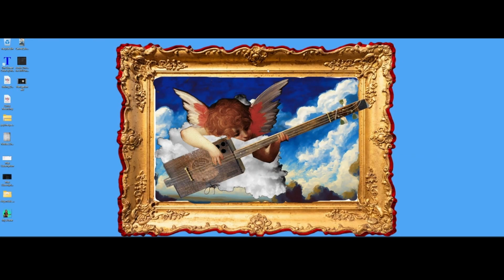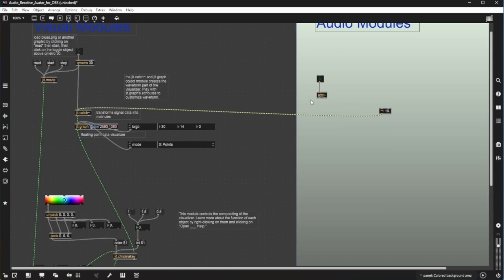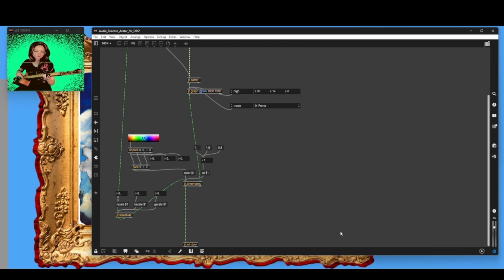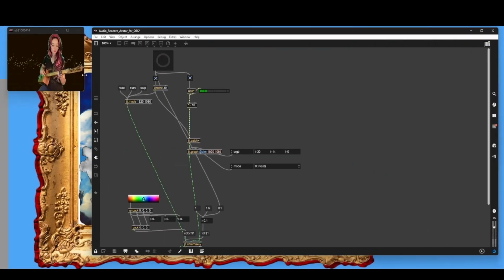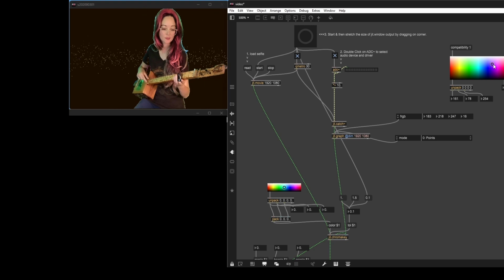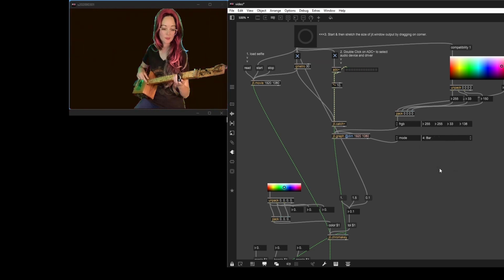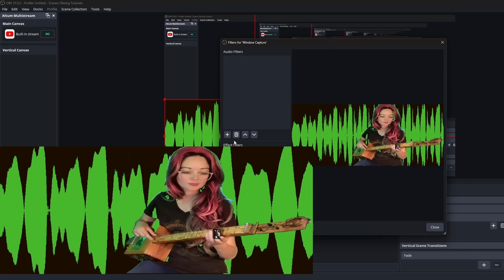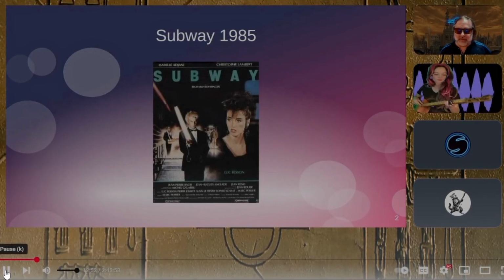Make Insanely Easy Audio Reactive Avatars for OBS in Max 🔥@C74connect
REFERENCE LINKS

LINKS YOU'LL NEED TO FOLLOW THIS TUTORIAL

I've made an insanely easy audio-reactive avatar for OBS in Max 9! With a few prepared materials, we'll build a live-streaming avatar in Max in just 21 minutes!